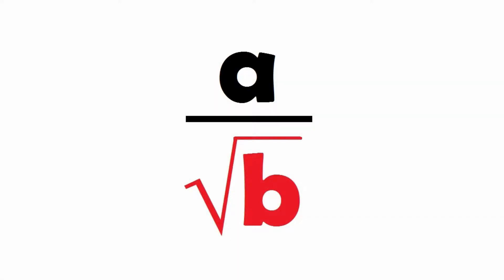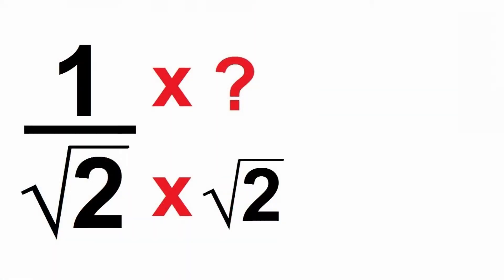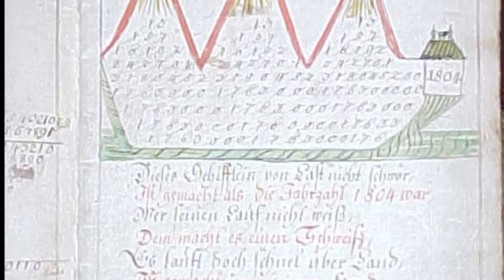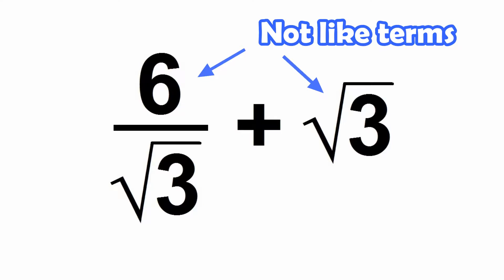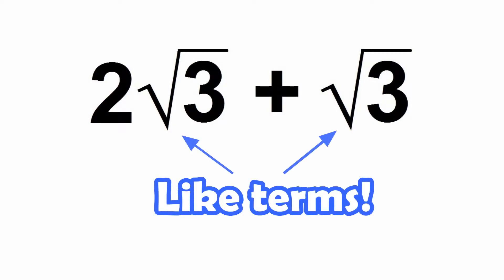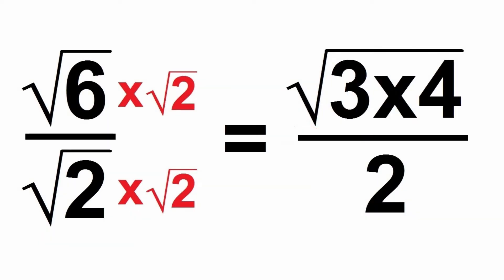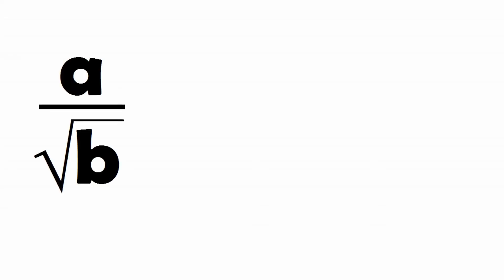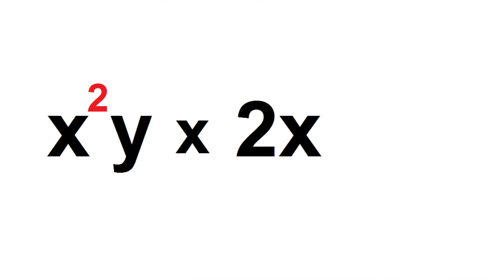Intermediate Maths - Rationalising the Denominator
When dealing with fractions where the denominator is a surd, it is customary to rationalise the denominator and 'move' it to the numerator. Why do we do this? And how does it work?